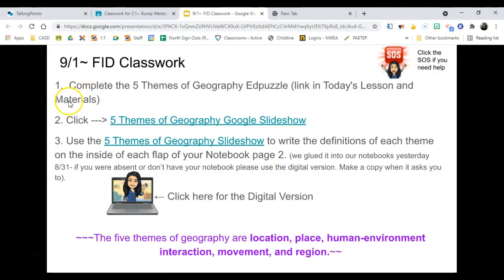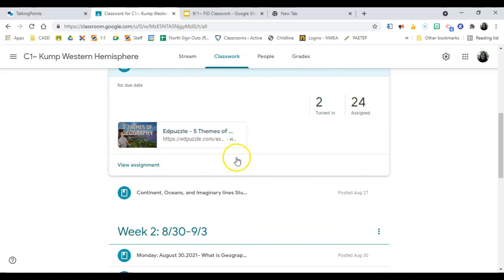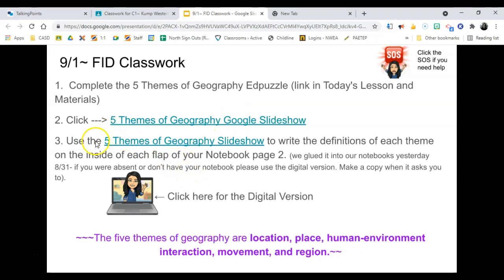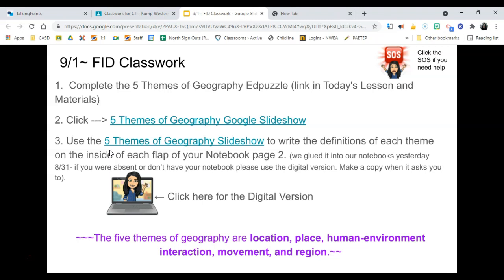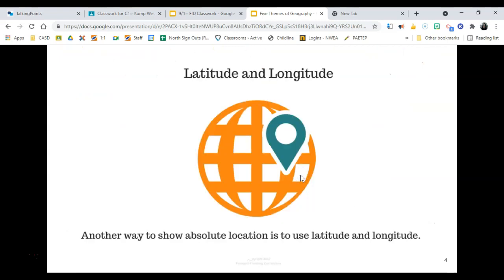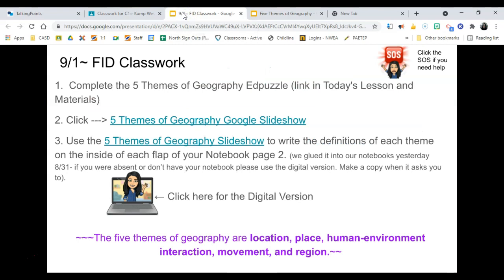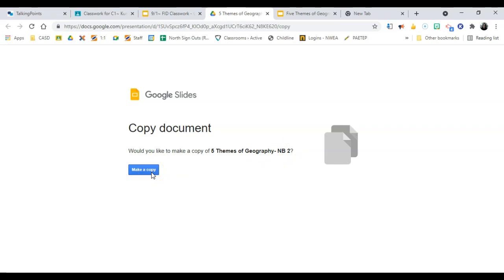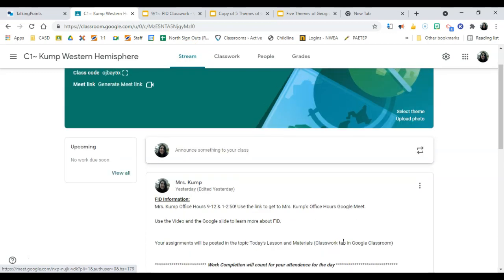9/1 FID Classwork Instructions